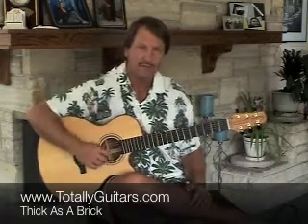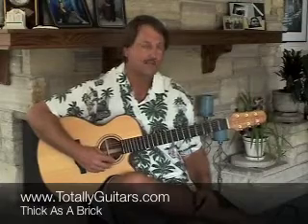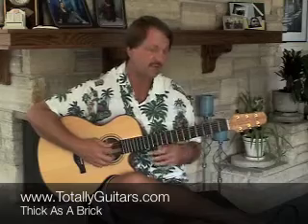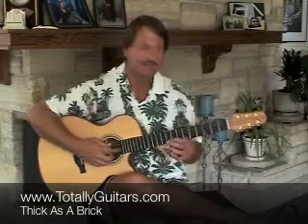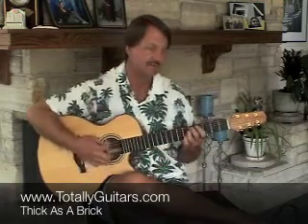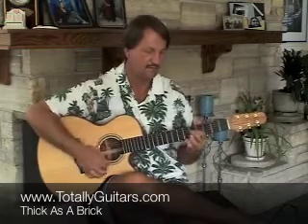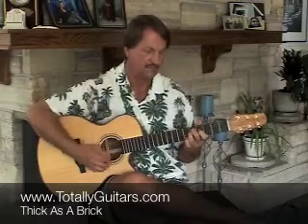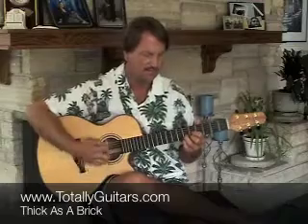Thick As A Brick by Jethro Tull - Acoustic Guitar Lesson Preview from Totally Guitars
Thick As A Brick by Ian Anderson and his alter ego, Jethro Tull. It features very intricate and rapid flatpicking with complex syncopation, all of which must continue when the singing enters, and that is all just in the first 30 seconds. The rest of Part 1 of this 45-minute masterpiece is a lot of fun to play and will present quite a challenge for even very accomplished guitar players, although much of the song is simple strumming. Although this will have to be considered an advanced guitar lesson, it can be very accessible to intermediate guitar students if they work on each part very slowly. The lesson includes a complete Play Through and detailed instruction on each of the parts, a 60-minute lesson on a 3-minute song.